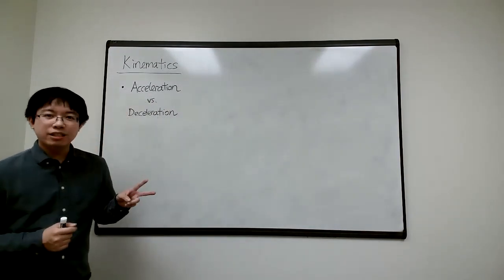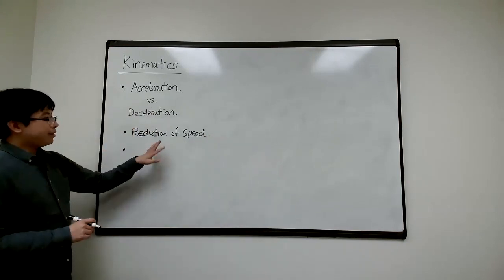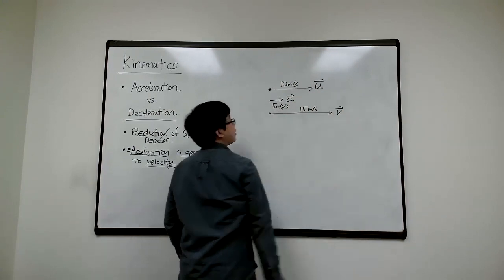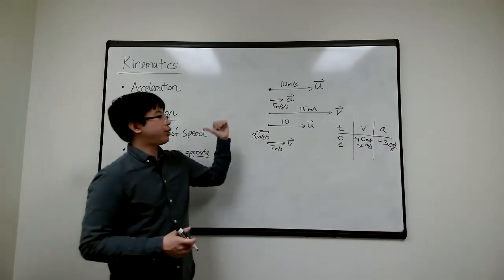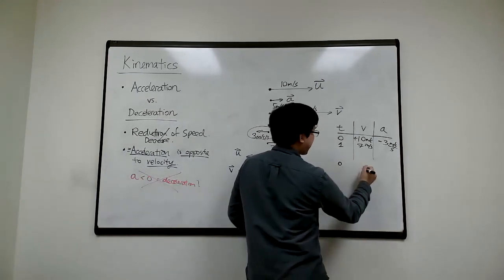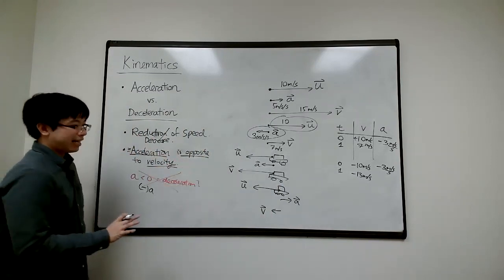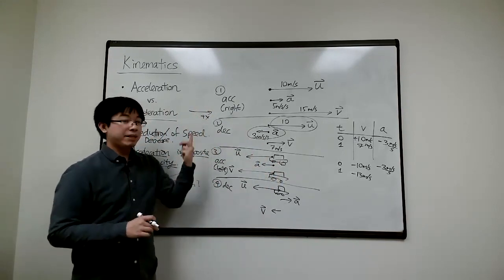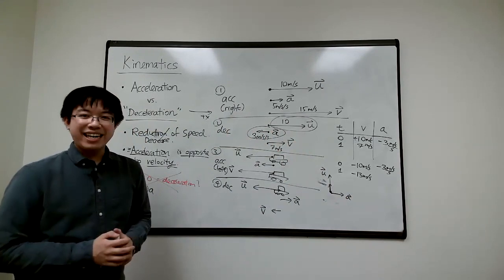P3A L7D. Deceleration vs. Acceleration